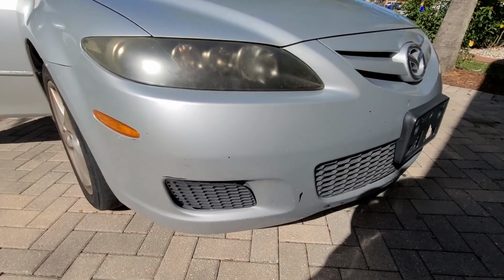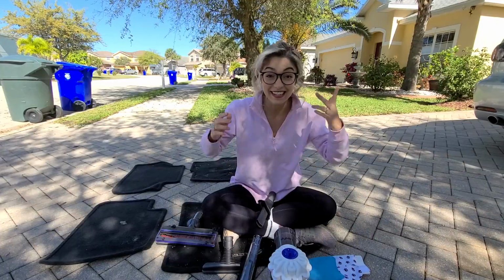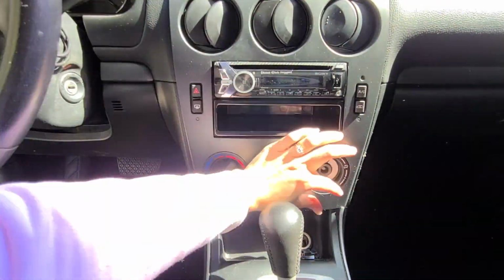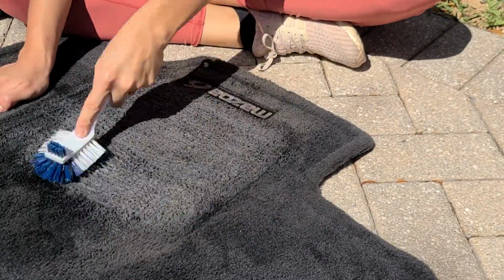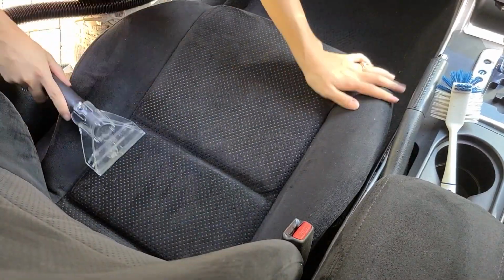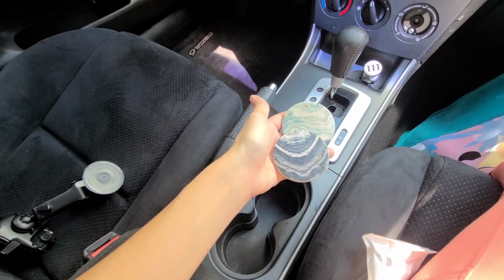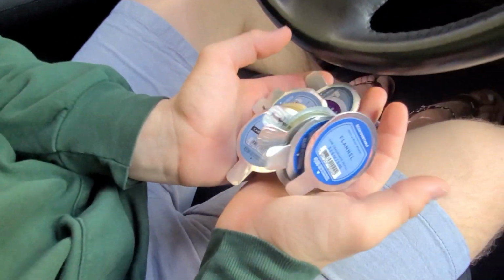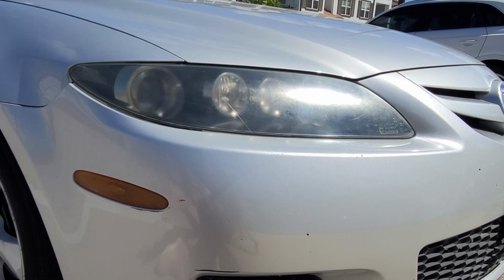CLEANING MY HUSBANDS CAR | he loved it & car accessories | 2021 Spring Cleaning Series | Kiana Raine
Cleaning my husband's car and sharing some of my favorite car cleaning hacks, money saving hacks to clean your car, satisfying cleaning, and just the typical cleaning motivation you all expect from my channel. This is the third and final video in my 2021 Spring Cleaning Series. Thank you all for joining me on this journey. But also, get super hyped for more lifestyle videos to be coming out!

This might be a big hint to a video coming out very soon hehe

Thank you for your support! It never goes unnoticed💜